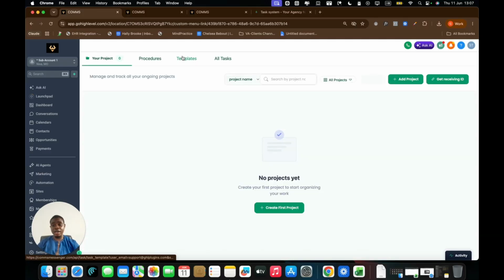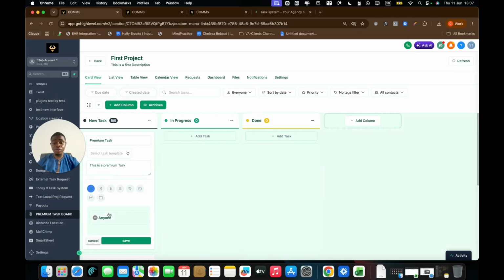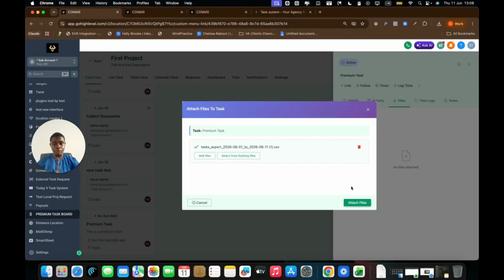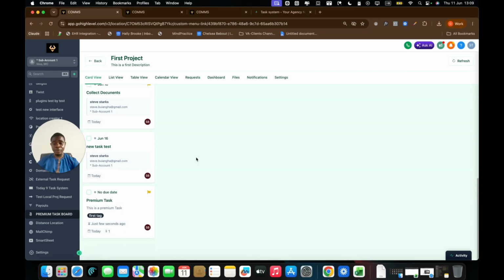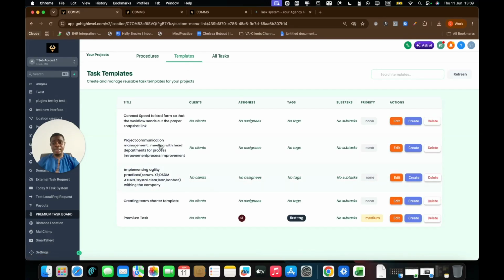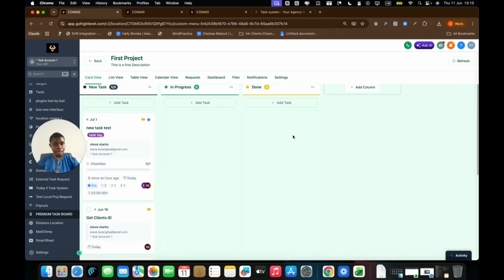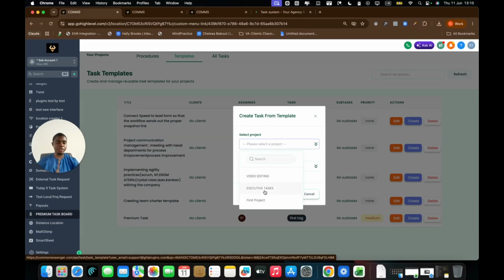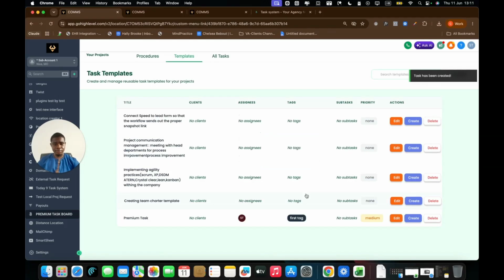05 - How to Create & Use Task Templates to Clone Work Across Projects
This episode explains how to create and reuse task templates in a task management system to avoid rebuilding repeatable tasks. The presenter creates a new “Premium Task” with a description, assignee, attached CSV file, medium priority, and a tag, then saves it as a template using the three-dot menu. They navigate to the Templates section to view the saved template and its details, delete the original task from the “first project,” and confirm it’s removed. Next, they use the “Premium Task” template to create a new task by selecting a target project and choosing a column/step (New Task, In Progress, Done), placing it in “In Progress.” After creation, they return to the project to verify the task is restored with its saved attributes and files, highlighting that templates can be cloned into different projects.

00:00 Templates Overview
00:24 Create A Sample Task
01:21 Add Details And Attachments
01:58 Save Task As Template
02:23 Review Template Library
03:02 Delete Original Task
03:23 Recreate Task From Template
04:29 Verify Clone And Wrap Up